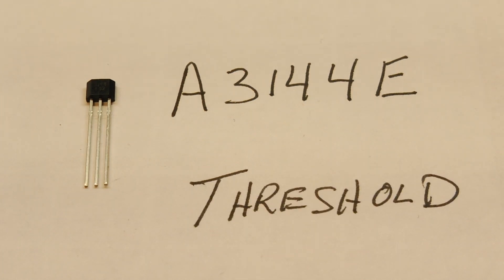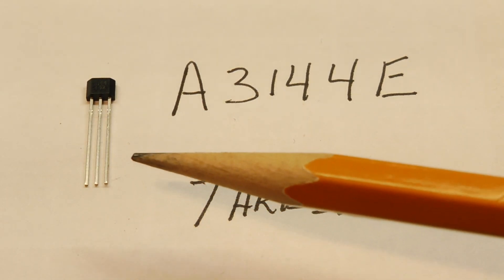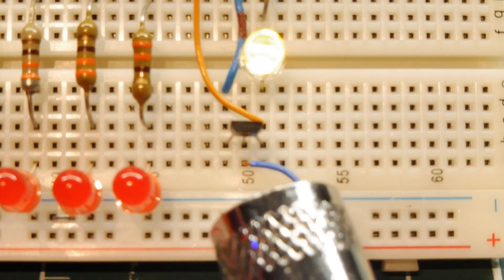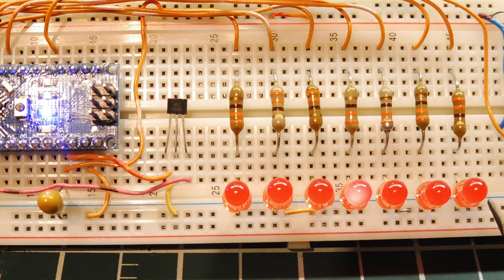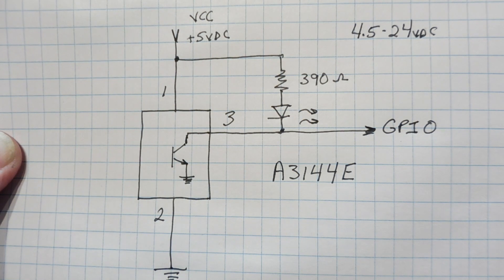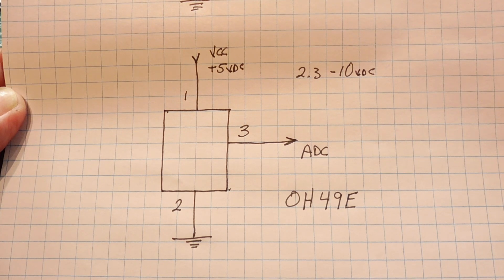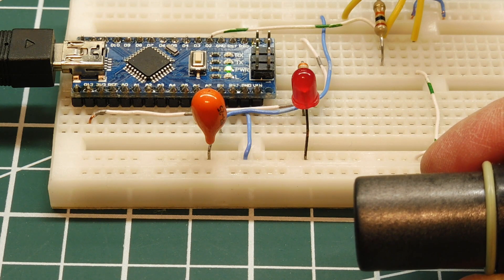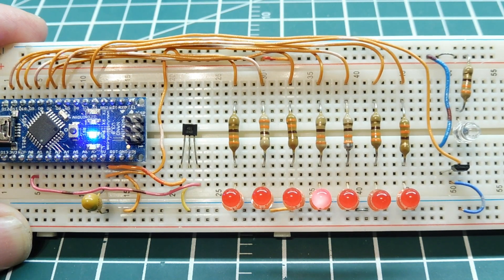How to use Hall Effect Switches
This video will describe how to use the very inexpensive Threshold and Linear type Hall Effect Switches in your circuit design. They can be used stand-alone or together with your Arduino Nano.